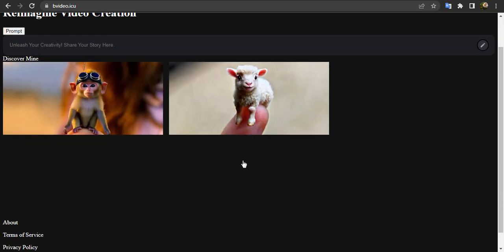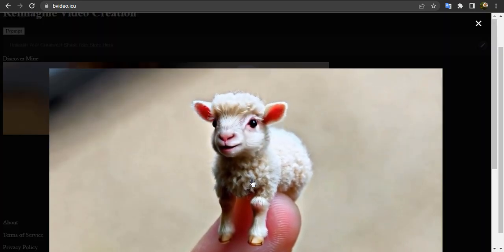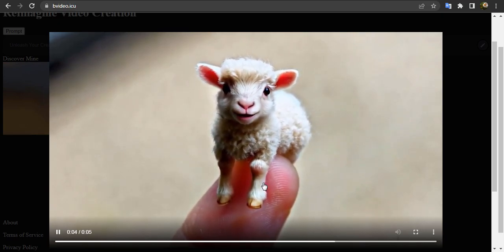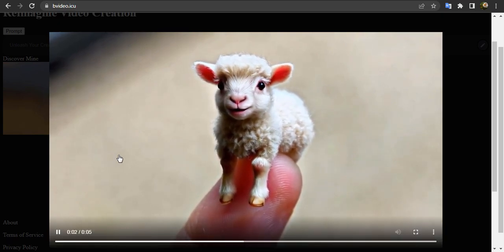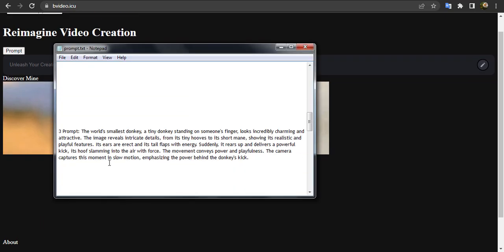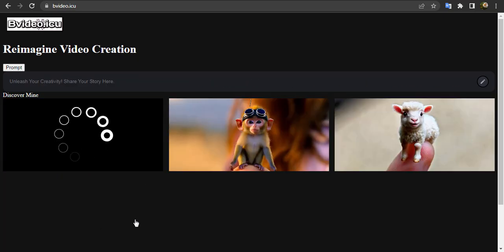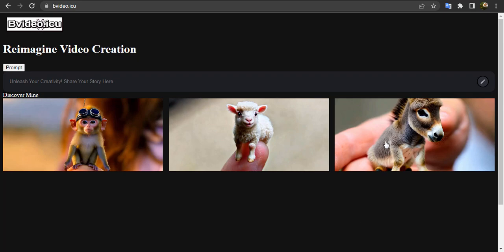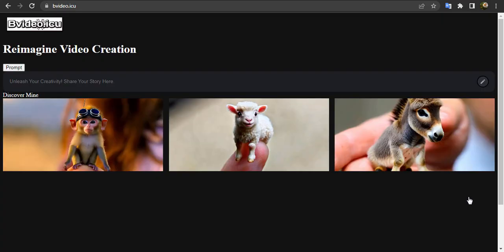How to Create Viral MONETIZABLE Ai Videos For free in Minutes!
Do you enjoy animated videos or smallest cute animals in the world videos but don't know how to create them? In this video, we’ll guide you through the simple process of generating captivating clips that can attract millions of views. Discover the secrets behind the most popular animations and how they keep audiences engaged.

We’ll show you how to modify prompts to create different themes, such as the smallest cute animals in the world, all while ensuring your videos are quick to produce and free from watermarks.